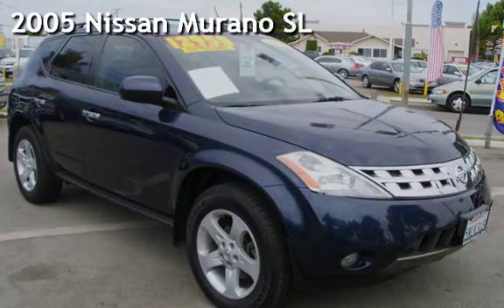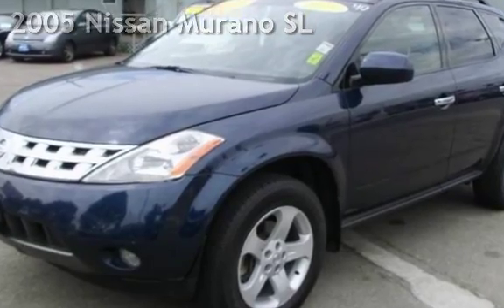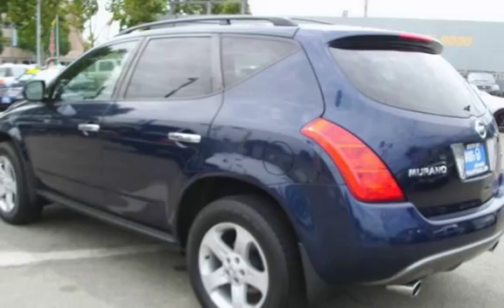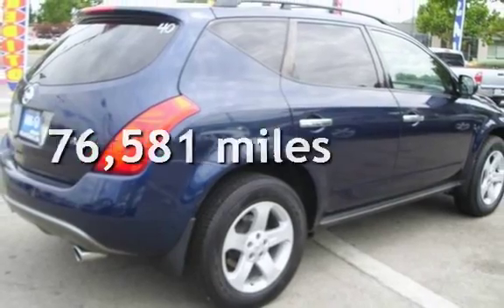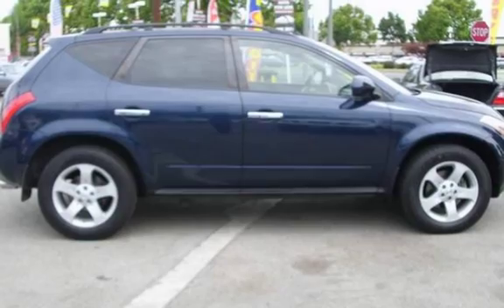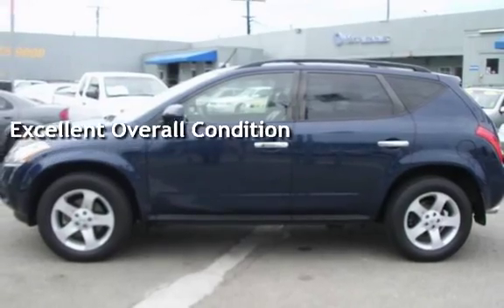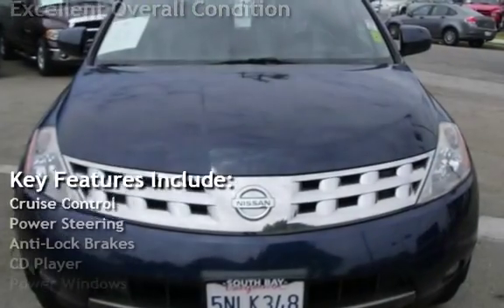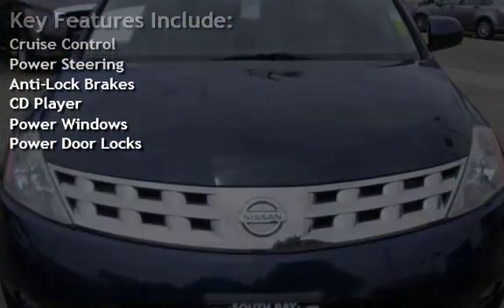2005 Nissan Murano SL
Buy with confidence!  All of our cars are thoroughly inspected by our certified technicians and come with a FREE AutoCheck report and a 90 day or 3,000 miles warranty We offer extended service contracts for your convenience.  Stop by or call  to speak with our friendly staff.  We are the home of "Guaranteed Credit Approval".  Whether you have bad credit, no credit, bankruptcy or repossession, we can find the right loan package for you.  With interests rates as low as 3.9% financing available on approved credit.  We pride ourselves in customer satisfaction and will go out of our way to make you completely satisfied! (All advertised prices are cash prices or credit score of 720 or above)..Please come and check out all of our used cars on Hawthorne Blvd CA.